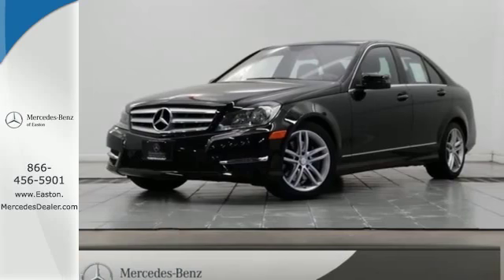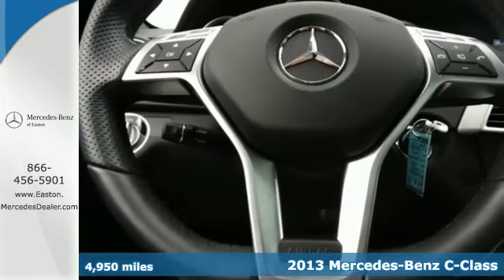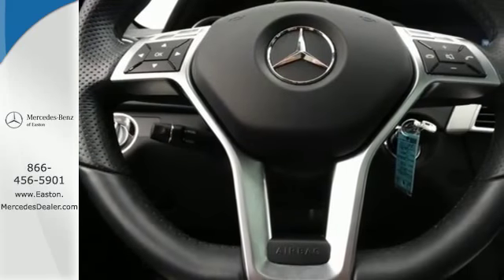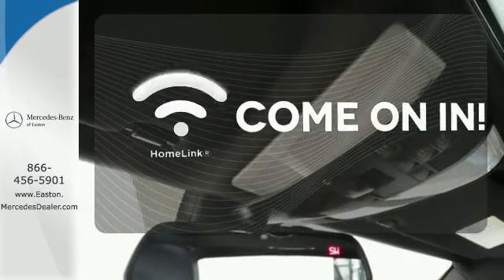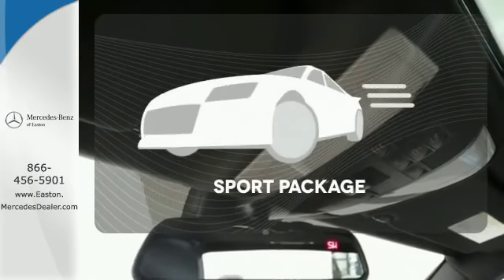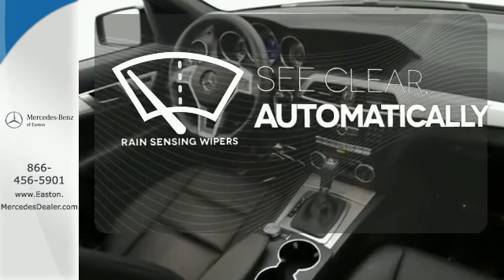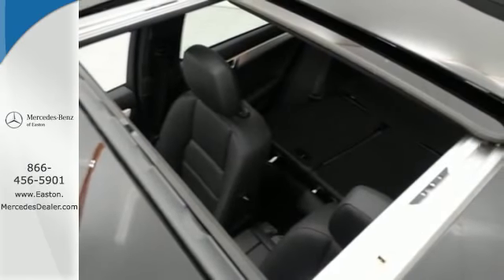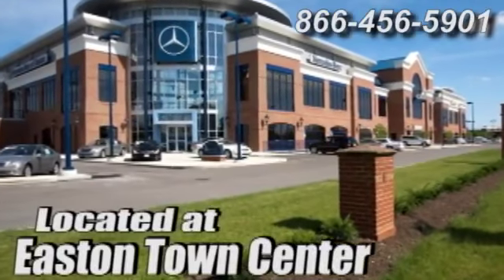2013 Mercedes Benz C Class Columbus OH Mercedes Benz Dealer, OH MU14496 360p